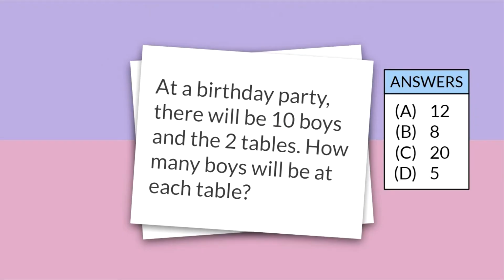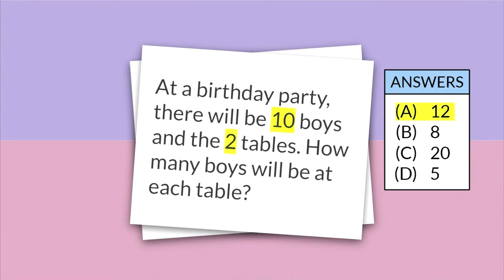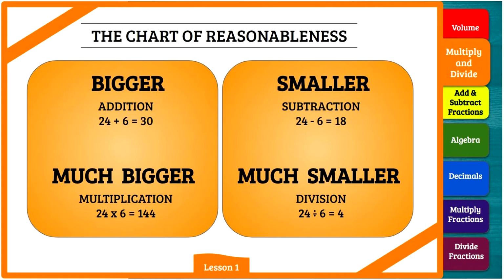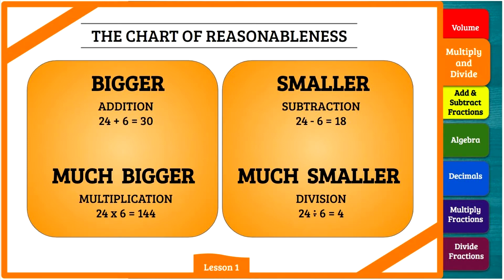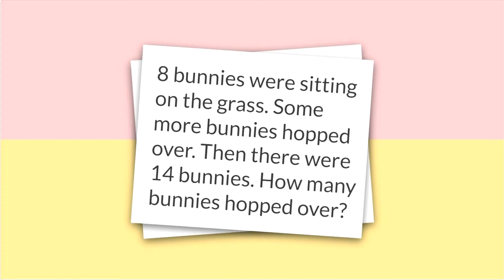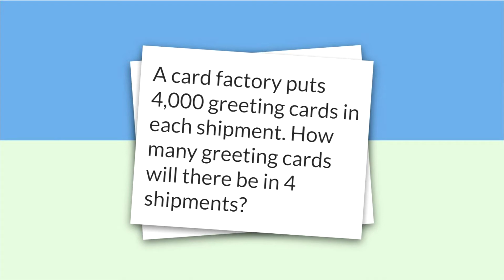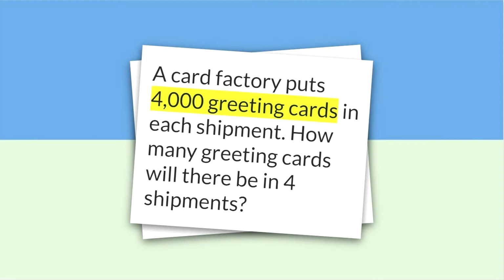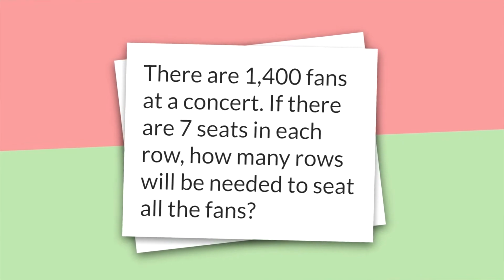Story Problems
Story Problems can be difficult when students focus on numbers and keywords. We need them to focus on the story by visualizing it, replacing the numbers with smaller tangible numbers like 5 and 2, and using reasonableness with possible answers.